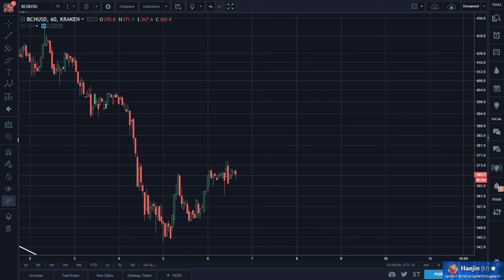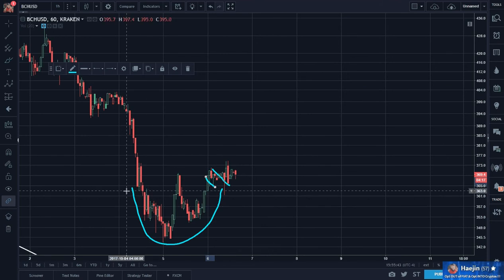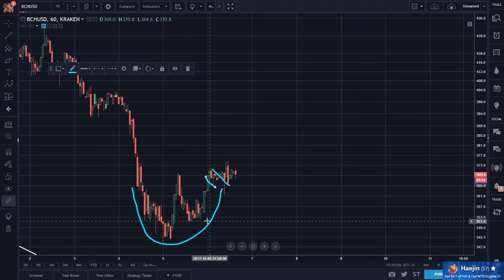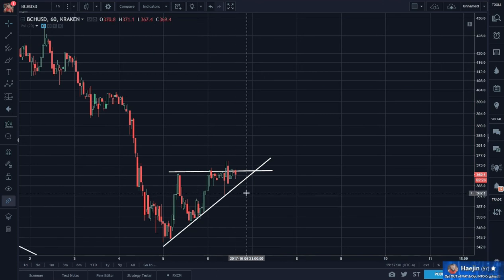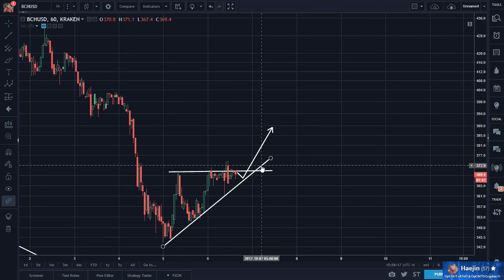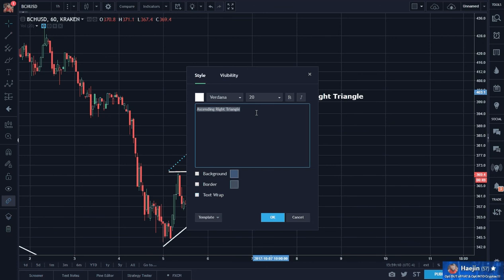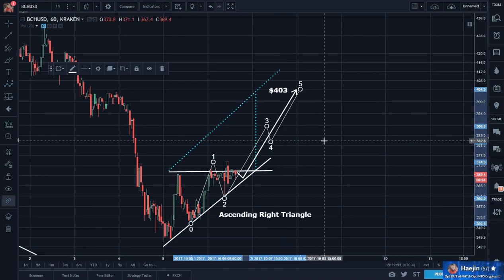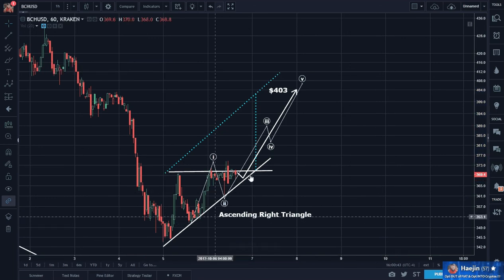BITCOIN CASH Trade Update